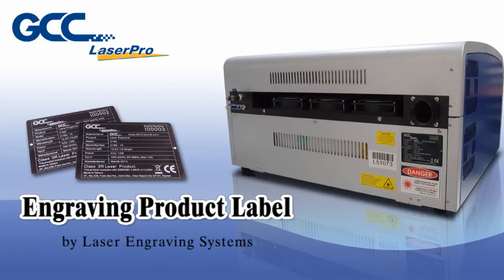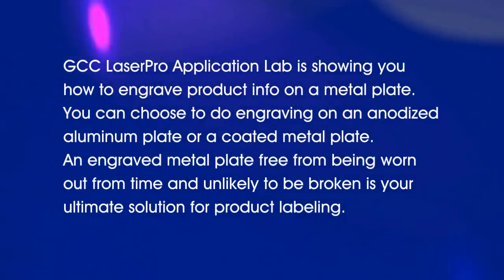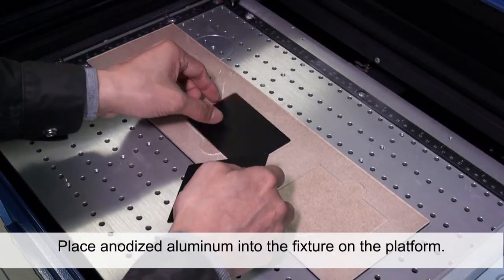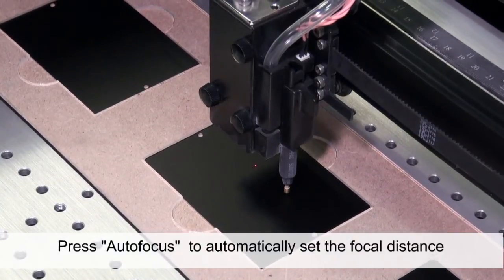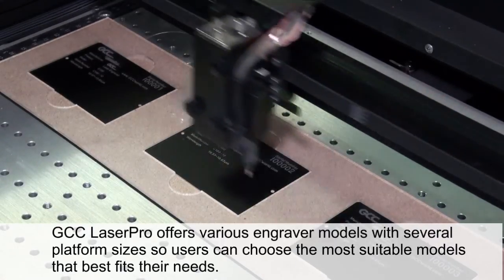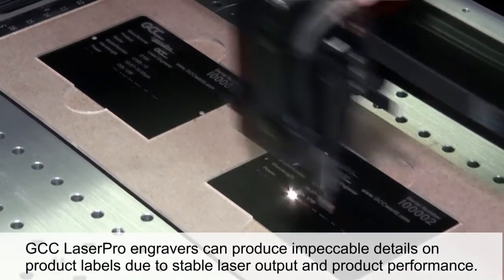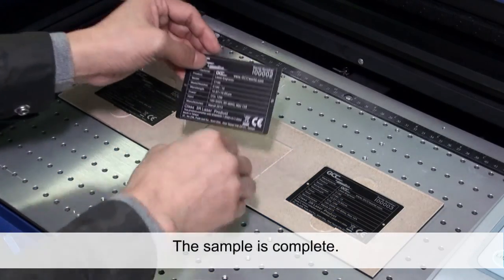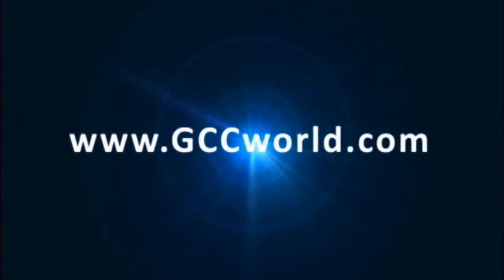GCC LaserPro---Engraving Product Label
Product labels are required to convey all sorts of important information which enable users to identify the product model and get important information such as power input requirements or important notes of product usage.  Product labels are often printed in the form of stickers or printed on information plates.  Printed stickers are relatively low cost options however stickers are removable and can be damaged easily.  Printed material can get worn out over time and becomes hard to read.